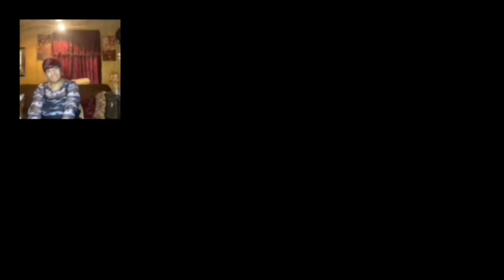Reaction Video On Dimash Kudaibergen :singing Your love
Reaction video on:Dimash Kudaibergen .DISCLAIMER I do Not own the music /video played during the video!*COPY INFRINGEMENT NOT INTENDED *Copyright Disclaimer Under Section 107 of the Copyright Act 1976,allowance is made for‘fair use “for purposes such as criticism,comment, news reporting, teaching scholarship and research.Fair use is a permitted by copyright statue that might otherwise be infringing.Non-profit,educational or personal use tips the balance in favor of Fair use Category Entertainment